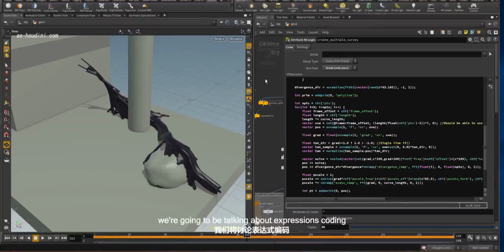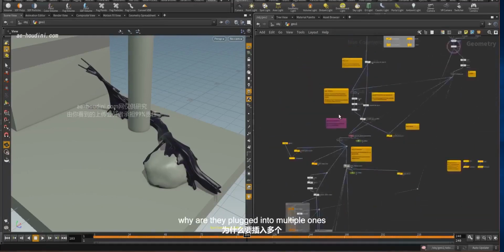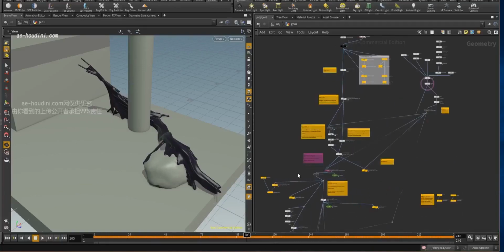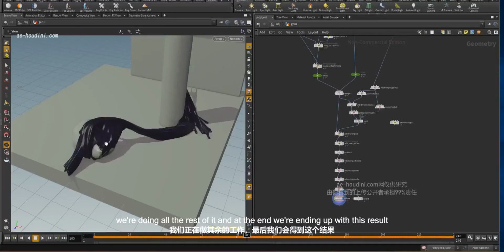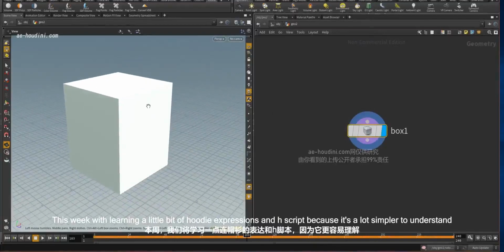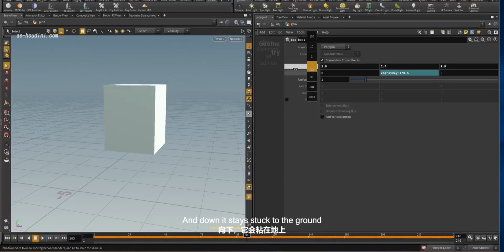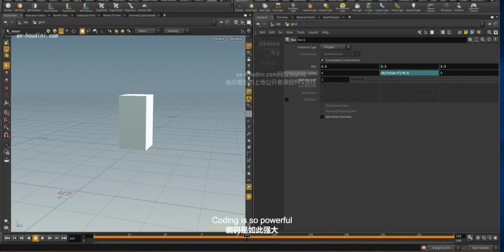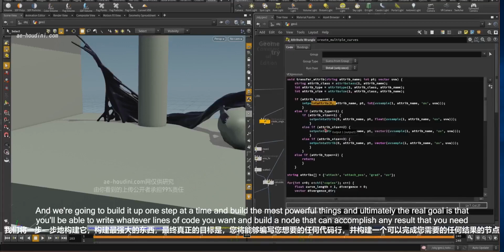Rebelway VEX wee1 02 project overview Rebelway VEX wee1 02 p